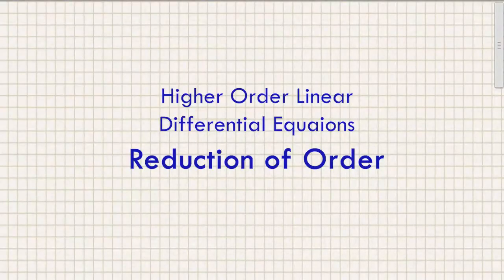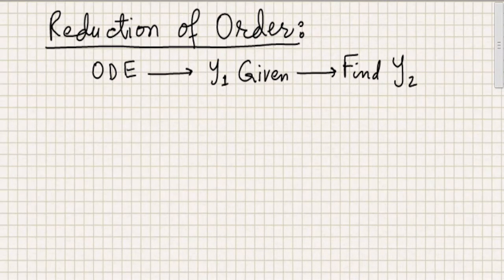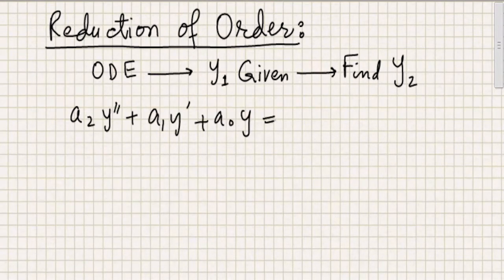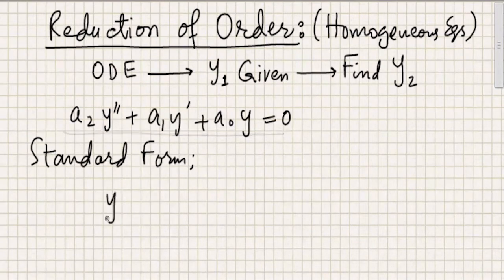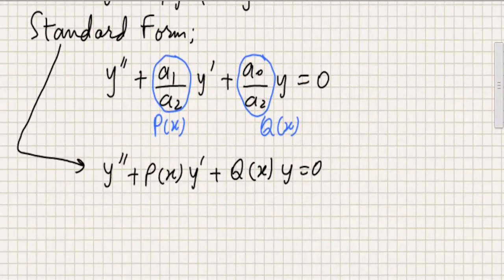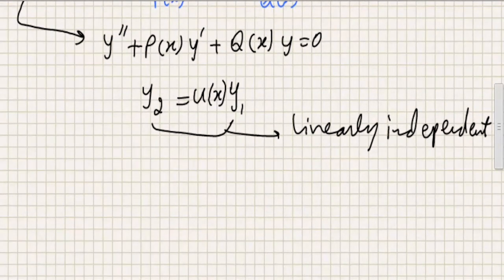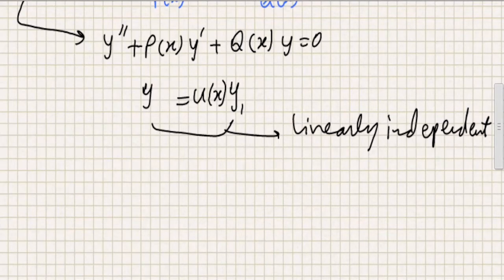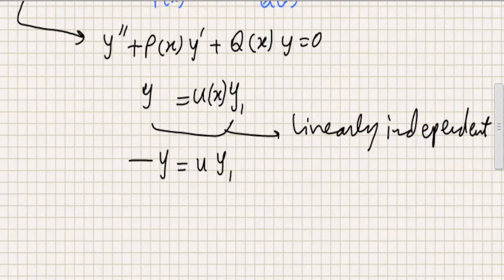Proof of Reduction of Order Method to Solve Higher Order Homogeneous Differential Equations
In this video we look at the proof of Reduction of Order Method to Solve Higher Order Homogeneous Differential Equations. This method is a starting point in solving second or higher order differential equations. It uses a given solution to find a second solution for a second order differential equation. Though theoretical, it provides intro to important techniques in developing solution methods.

Video Details: Reduction of Order, Second Order Differential Equations, Higher Order Differential Equations, homogeneous differential equations.
Problem Statement: Theory, Proof
Book: Differential Equations with Boundary-Value Problems by Dennis Zill and Michael Cullen, 7th Edition

Domain: Computer Science, Mathematics
Course: Differential Equations
Channel: Solving Skills
Author: Muhammad Salman Chaudhry